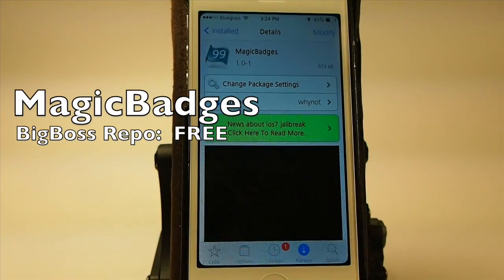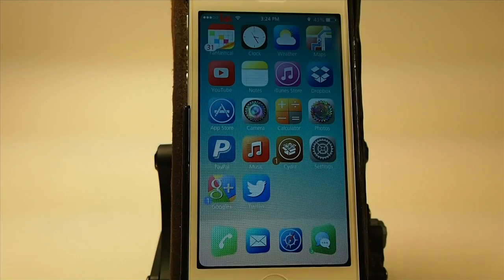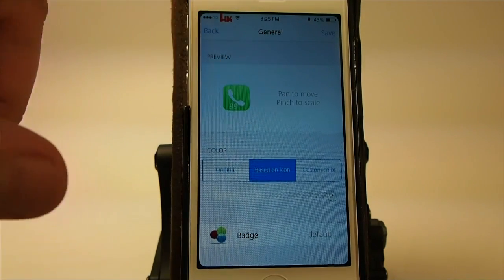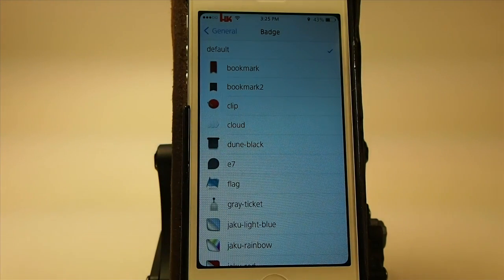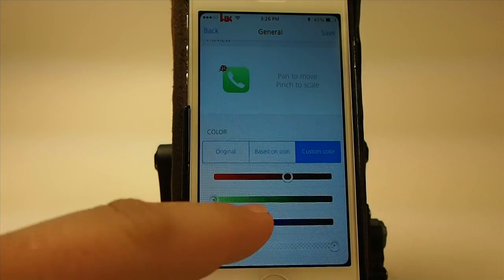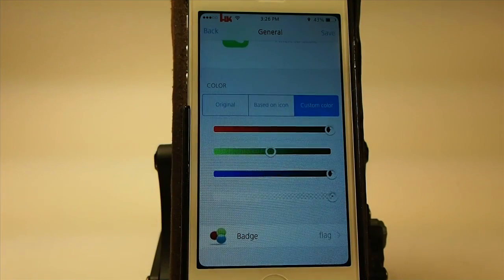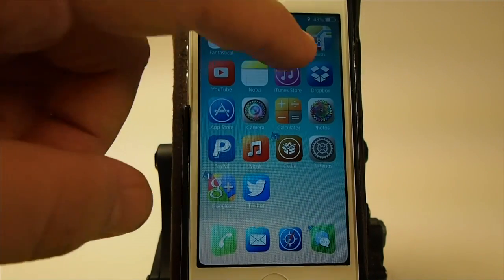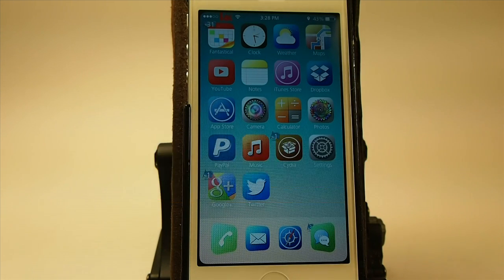iOS 7 Jailbreak Tweak March 2014: MagicBadges Customize Badges Color, Shape, Position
MagicBadges Customize Badges Color, Shape, Position  Free in BigBoss Repo.

SOCIAL US

iPhonecaptain.com is a site which covers all the latest iOS news, Top Free iOS Apps every week, Top Free Cydia Tweaks every week.  We try to do a Best 10 Free Tweaks and Apps video on Friday of each week.